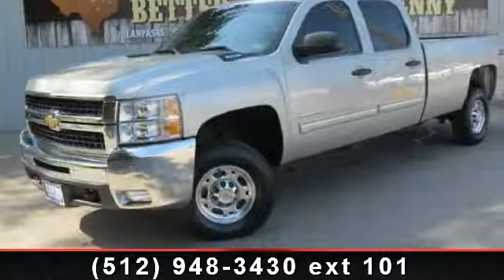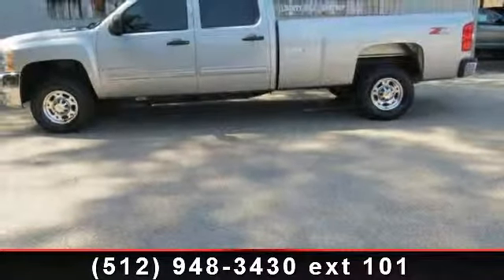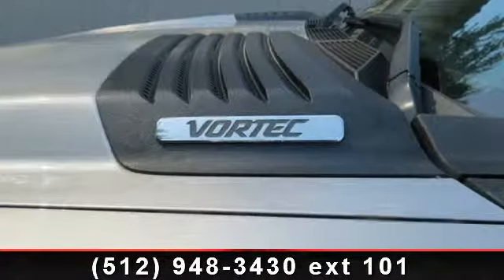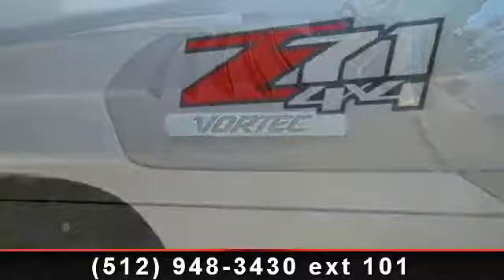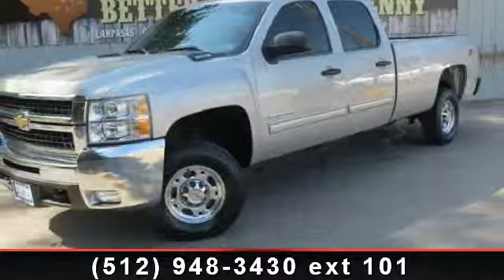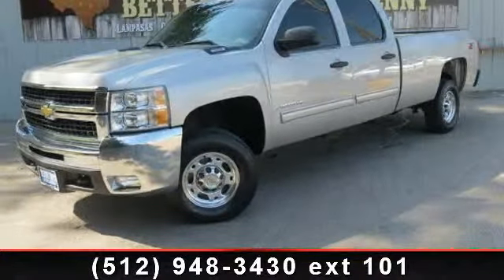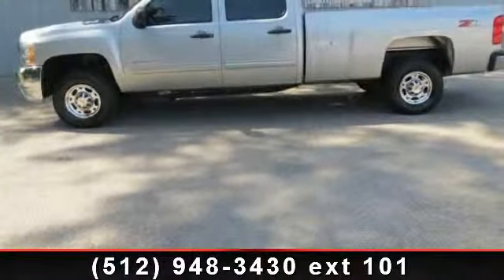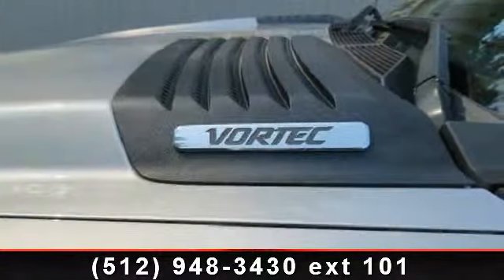2009 Chevrolet Silverado 2500HD - Benny Boyd CDJ - Lampasas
This Chevy Silverado 2500HD is in great condition. Dark Tint. 4X4. Tow Package. Power Windows, Locks and Seat. Steering Wheel Controls. Low Miles.